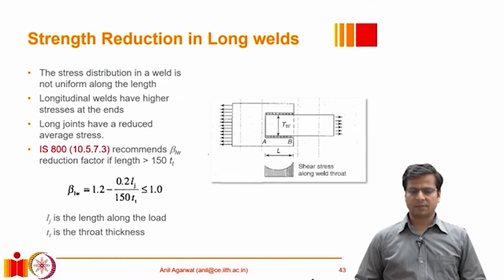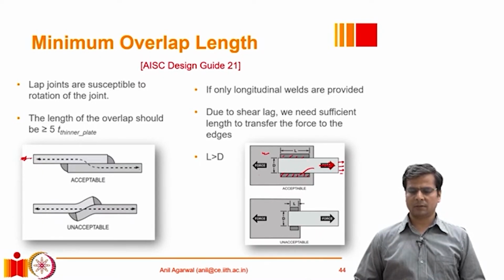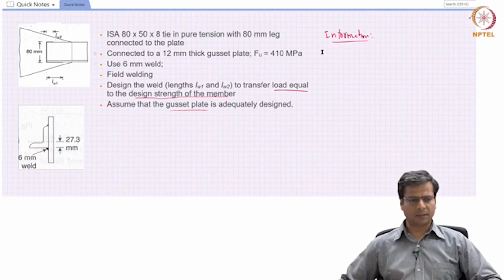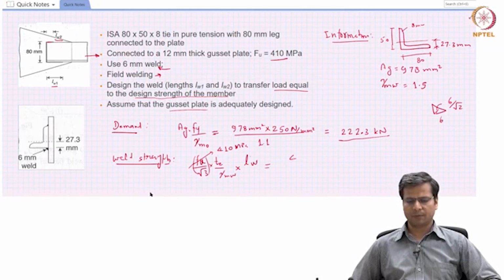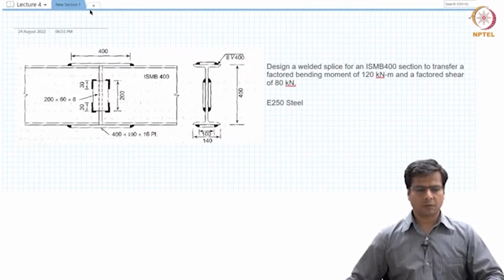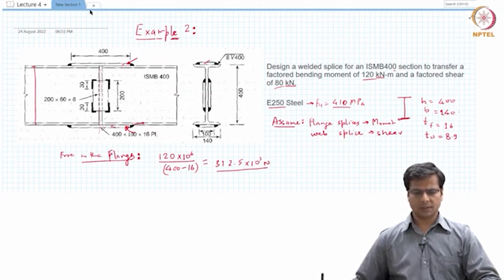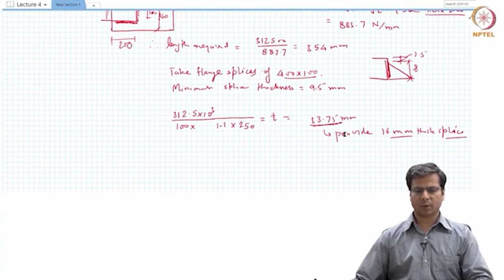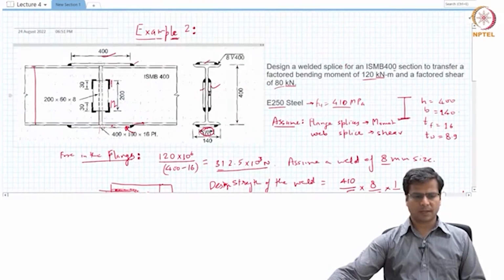Design of fillet welds-2